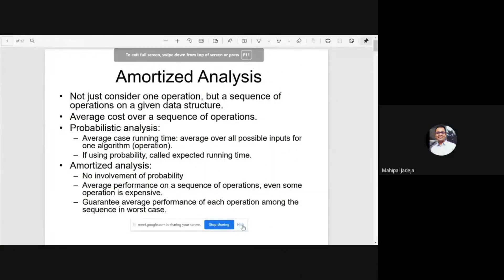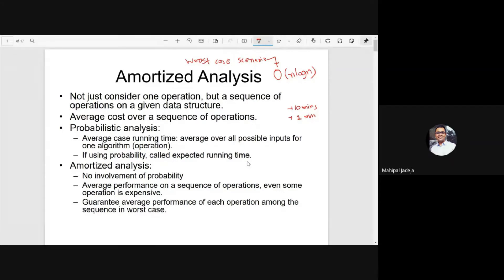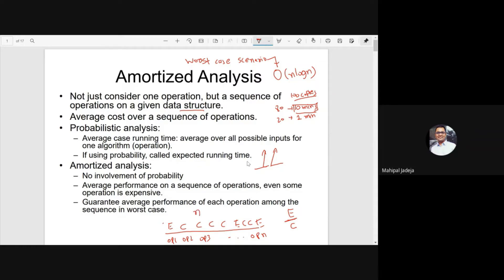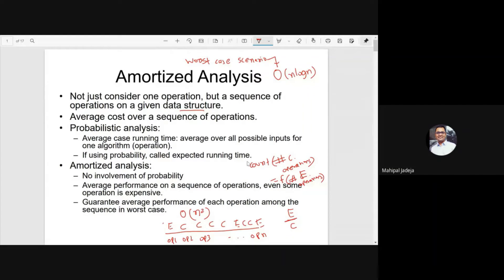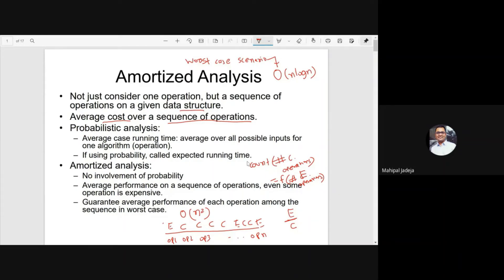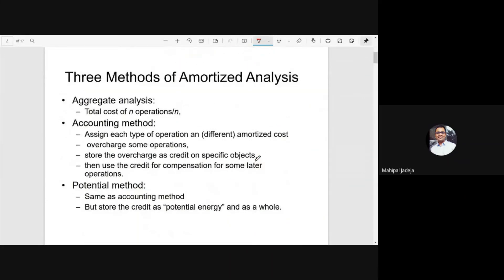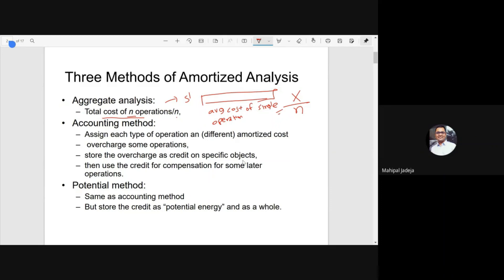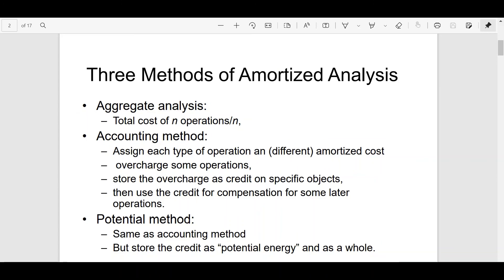Amortized Analysis: Motivation and Introduction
In this video, the need for amortized analysis is explained. How the amortized analysis is different from the traditional worst-case analysis is also explained. The video explains the formal definition of amortized analysis in depth. It also explains the three methods of performing amortized analysis briefly.
Chapters
Introduction: (0:00)
Three methods of Amortized Analysis: (8:13)